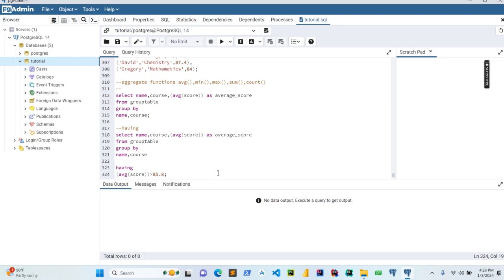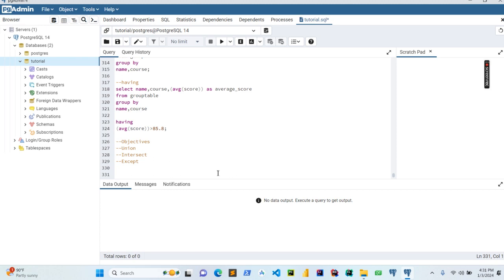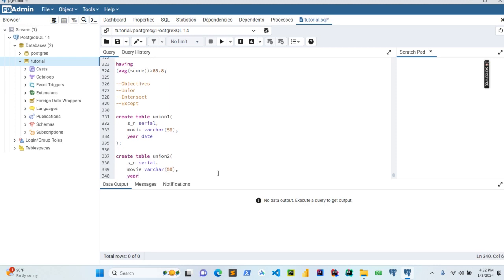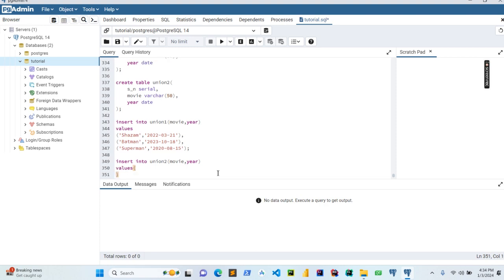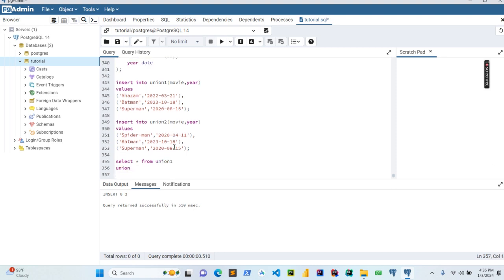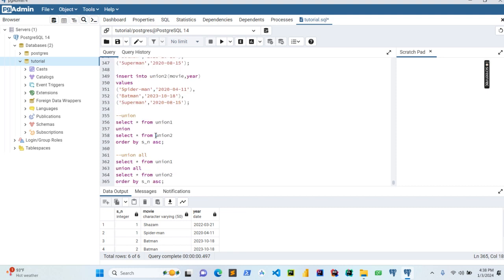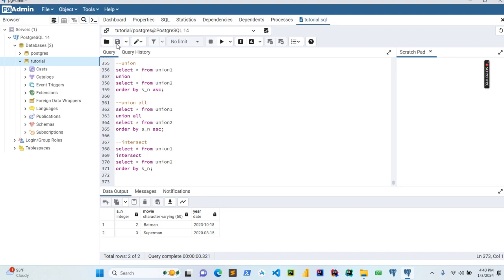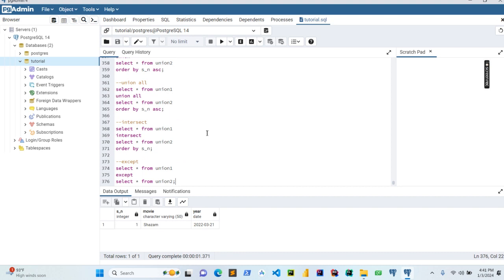10. union,intersect,except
We see how we can use union to combine two or more tables with similar data types, similar number of columns and similar column names into one table in a stacked order, we also see how we can use intersect to extract data two table have in common, then we look at except; used to filter data from the first table not contained in the second table